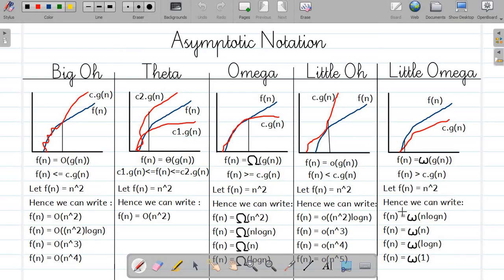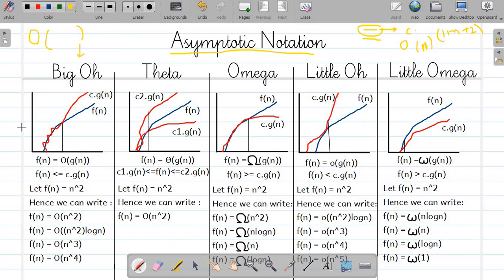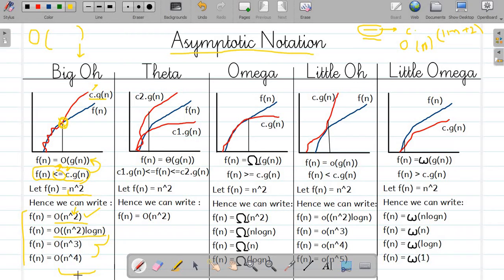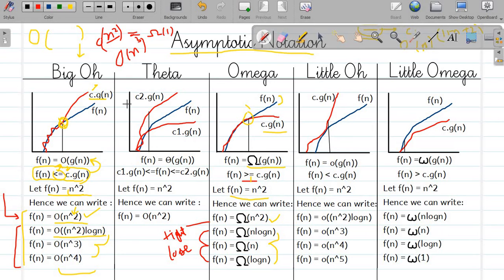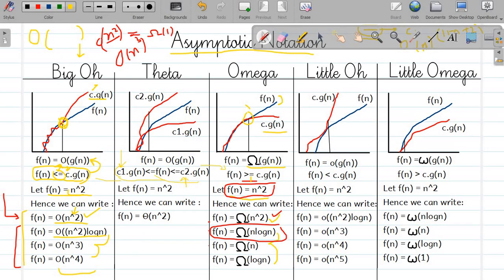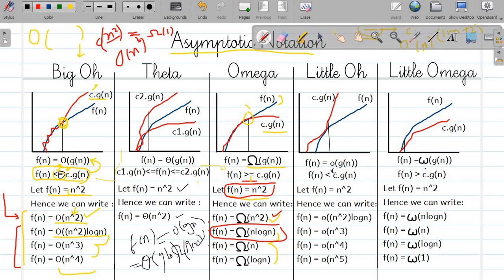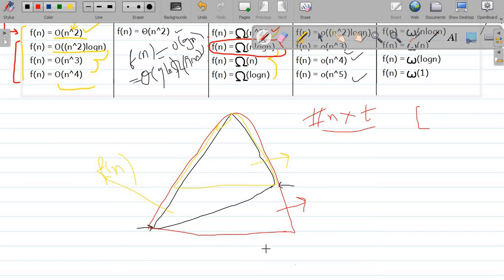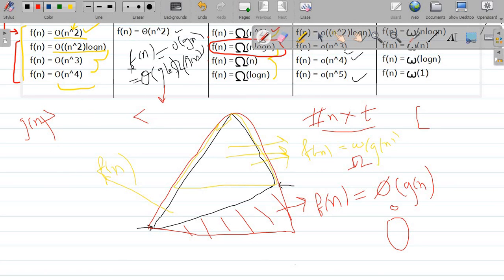Asymptotic Notations | Algorithm Analysis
In this video you will learn about ASYMPTOTIC NOTATIONS :
1) Big Oh
2) Omega
3) Theta
4) Little/Small Oh
5) Little/Small Omega